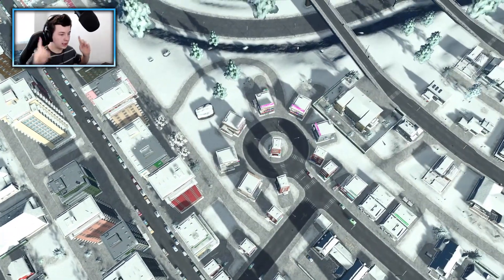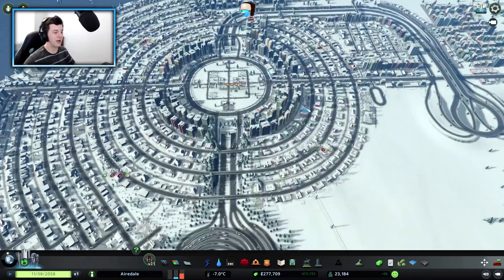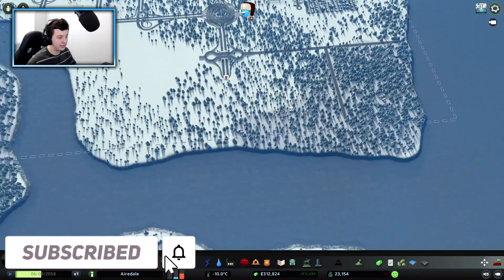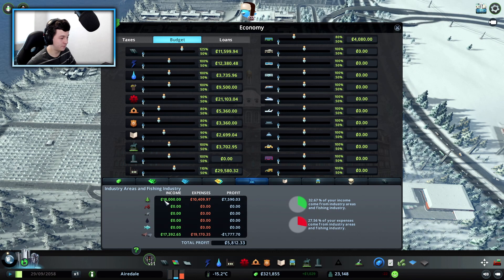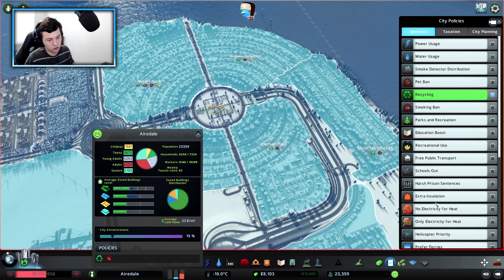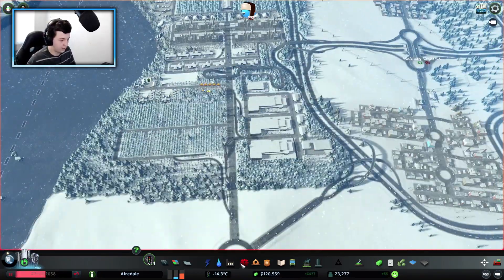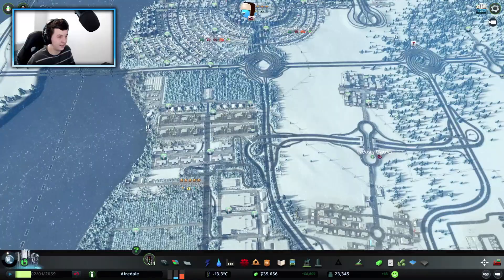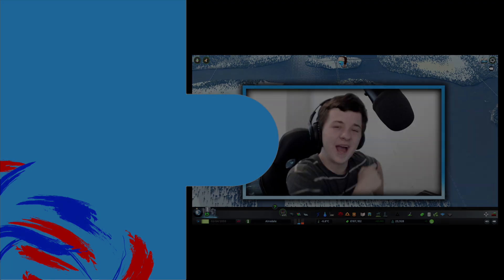HEATING UP AIREDALE ?!! | Cities Skylines Snowfall - EP 6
Today is the day we start to SAVE MONEY. We are Heating this City up using geothermal plants this means citizens use no electricity to heat their homes. We also look at Fire Watch as we get a lot of Fires across our Fire industry. Can we get 8 Likes on this Video?? Enjoy : )

❱ Upload Schedule - Every Tue, Thur & Sat @ 12 am AEST